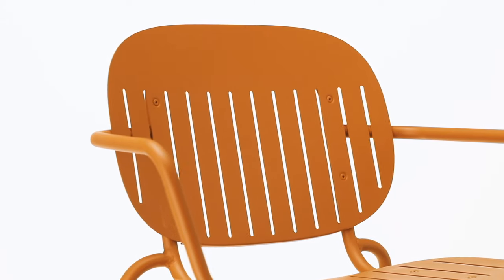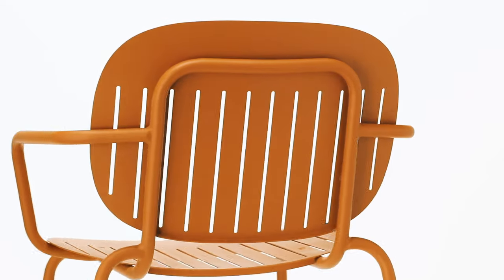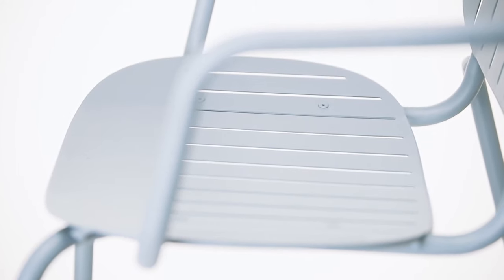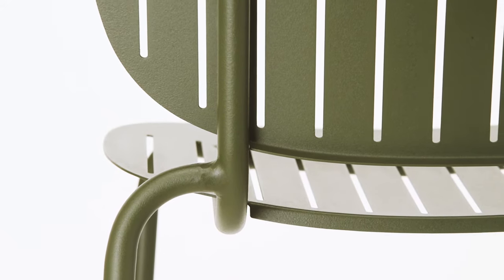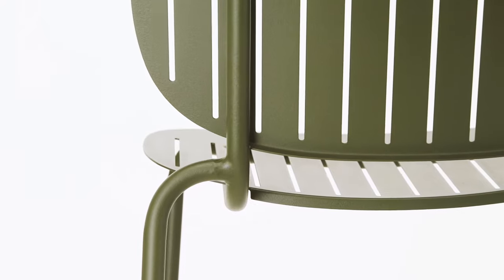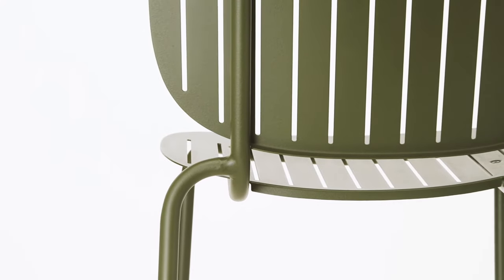Scab | Si-Si Collection | 2020 Collection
SCAB Design presents SI-SI.

Eclectic, chameleon-like, and multi-material chair, Si-Si is above all a smart chair that does not base its strength on the mere aesthetic aspect, because it is capable of interpreting the fragile balance between indoor and outdoor. A single body, fixed to the slender frame, can act either as a backrest or as a seat. Hence the name Si-Si, a sound repeated twice that pays homage to the duplicity of this element. One frame and four ‘bodies’, with heterogeneous textures and materials, make it suitable to very different environments.